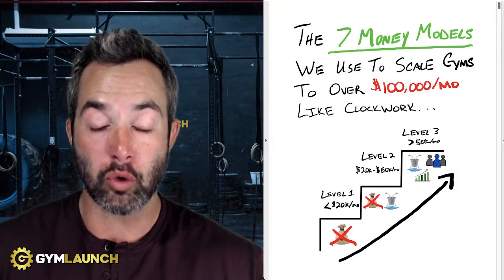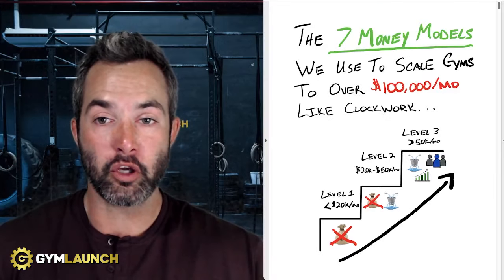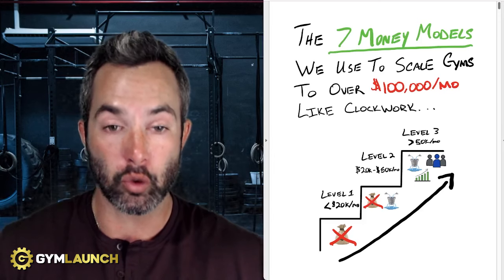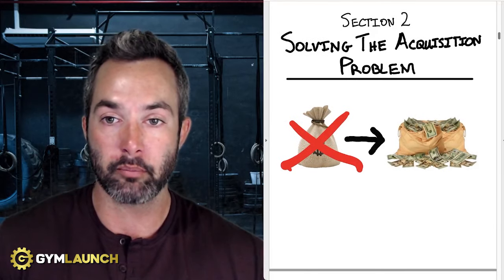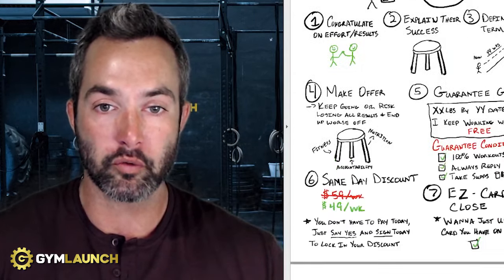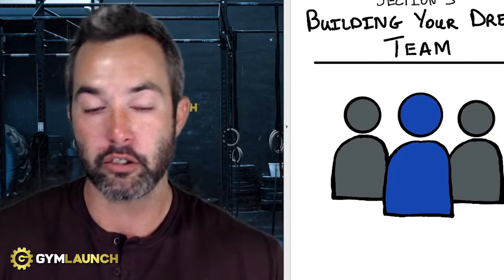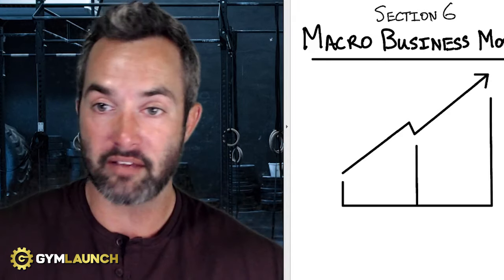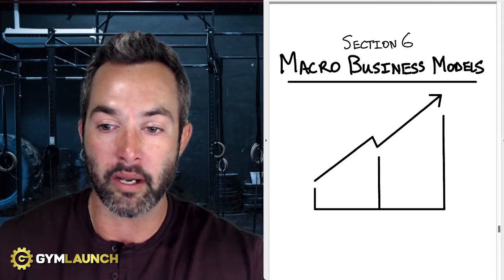Scale Your Gym To Over $100k Per Month Using These 7 Money Models...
Introducing The 7 Money Models We Use To Scale Gyms To Over $100k Per Month. These have been created and refined with over 5000+ Real Gyms.  Learn the levers that you need to be pulling in your business, and how to do so effectively. For Gym Owners, By Gym Owners.  Why are we giving these away for FREE? It's simple, without gyms there is no Gym Launch.